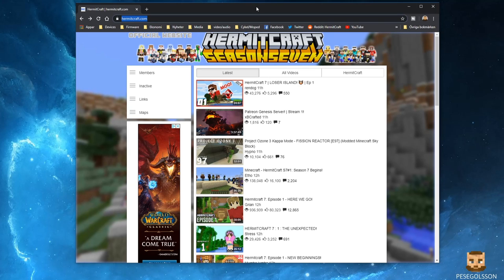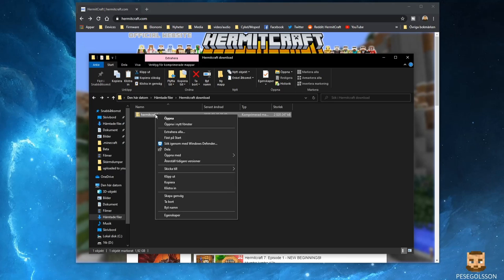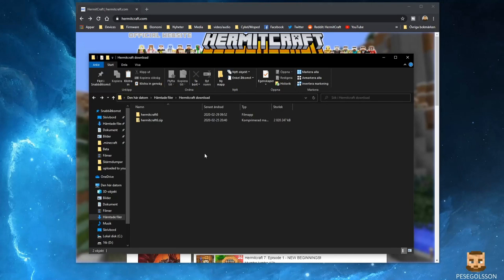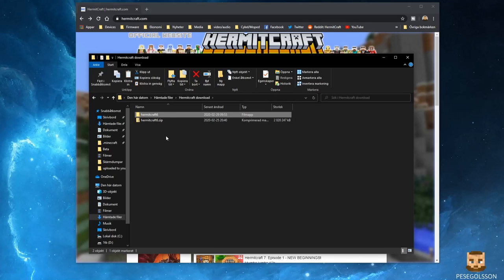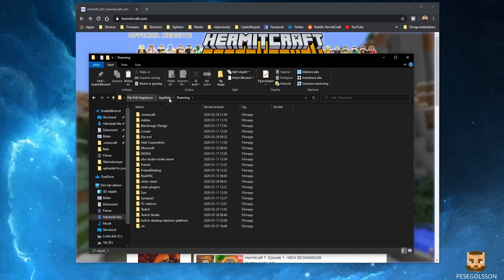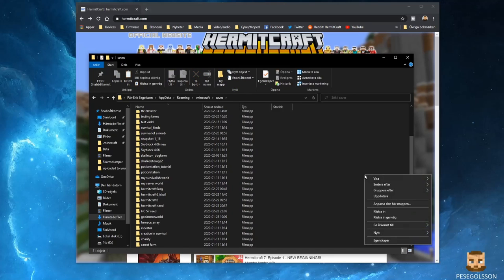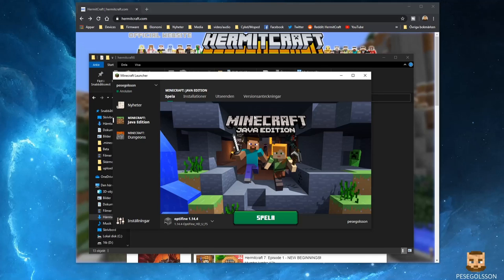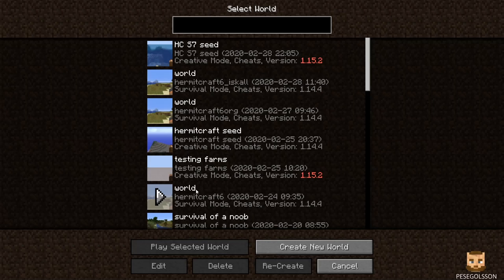how to download hermitcraft 6 world download and install it.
ok so here is a short video showing how to download and install the hermitcraft season 6 world on your PC.

Downloading:
click on the maps link and then on the Vanilla S6 and if that does not work for you there is additional

once you have the hermitcraft6.zip file on your computer you need to unzip it.
You then need to copy that folder into your minecraft saves folder that you will find under your appdata/roaming folder
easiest way to find the appdata folder is to type %appdata% in the adressbar and press enter. this will take you to your appdata/roaming folder and there you should click on your .minecraft folder and then go into the saves folder.
this is where you should copy the hermitcraft6 folder to.

once you have done that you should be able to start your minecraft game and find the world (called world) in the list of worlds and you should be good to go.

hope this was helpful, never done one of these tutorials before... so i hope i didnt miss anything.